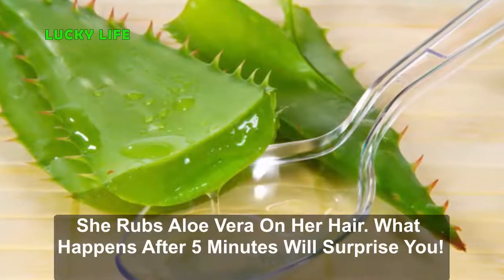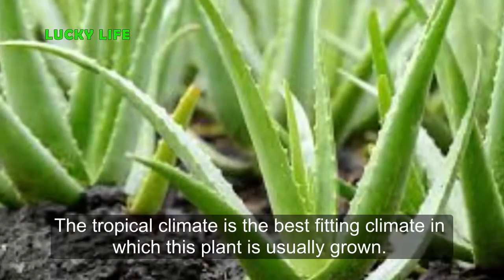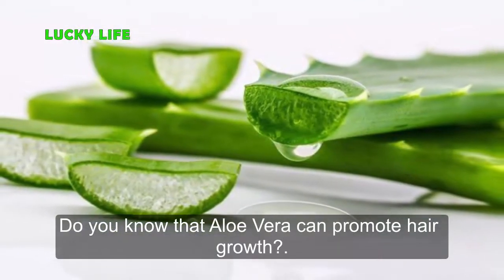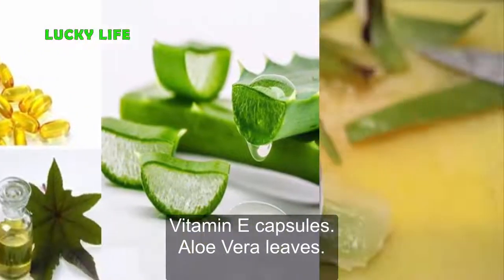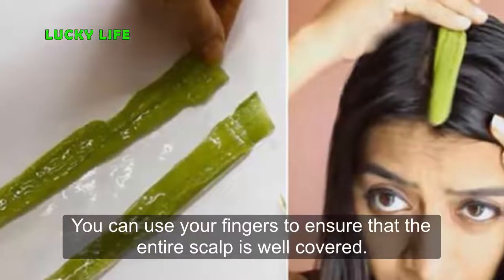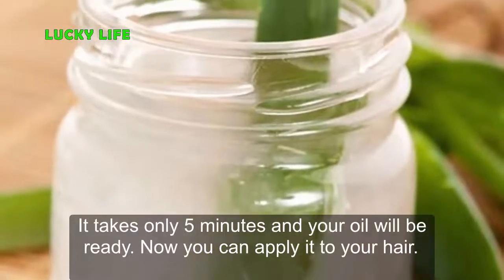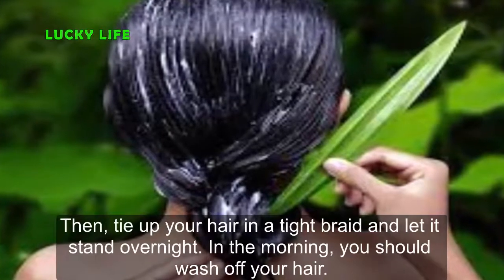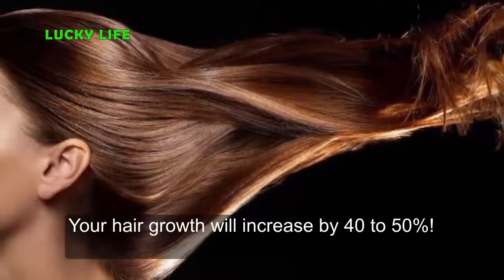She Rubs Aloe Vera On Her Hair and See What Miracles Happen After 5 Minutes